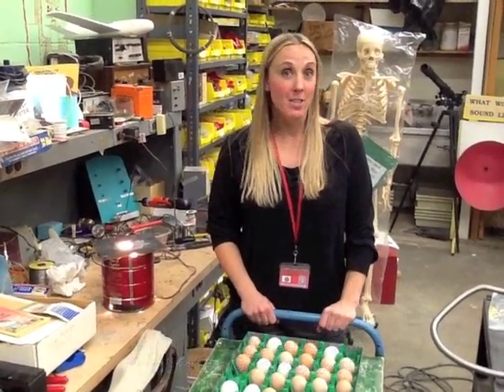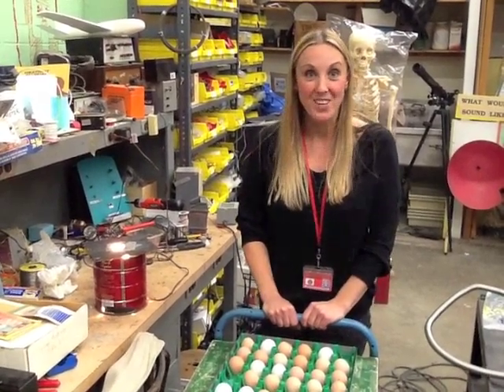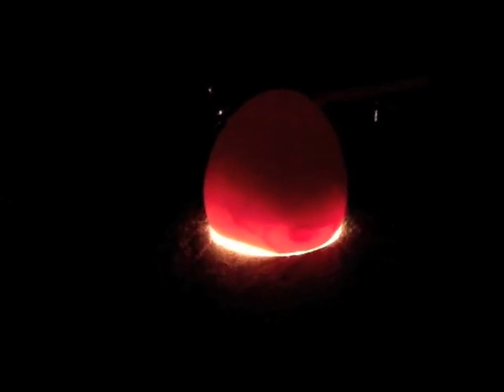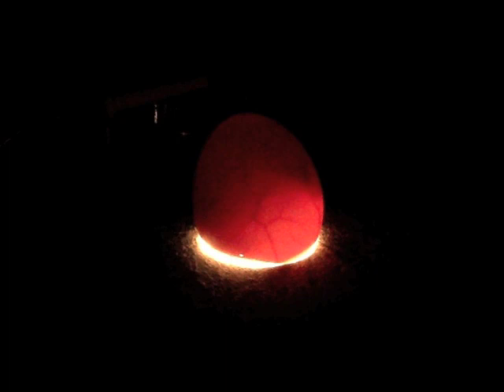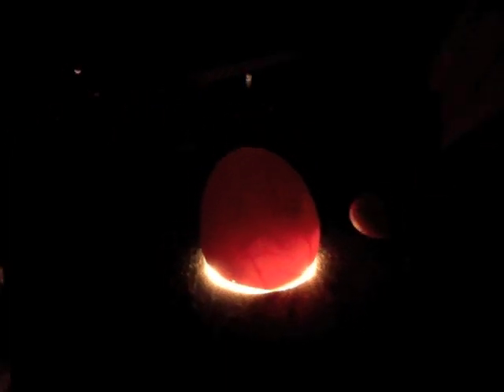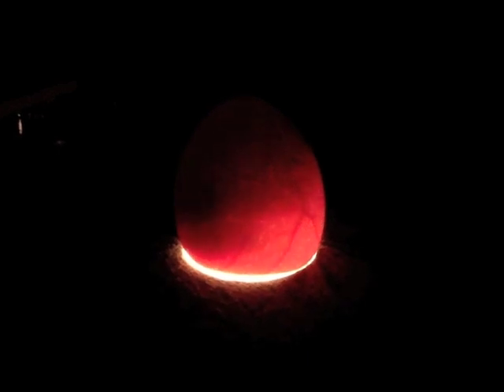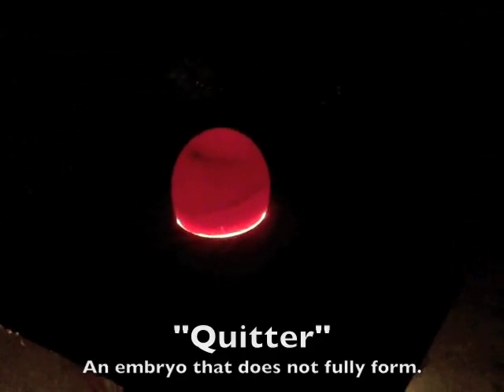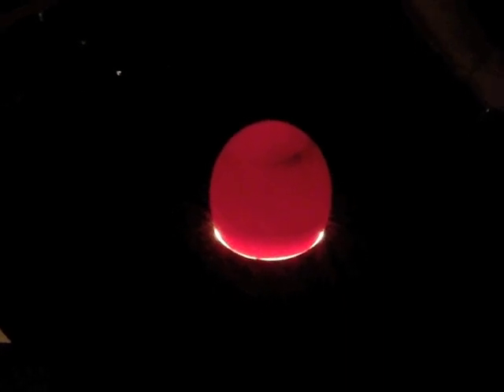Candling - Day 14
Science Center Director, Wendy Pavlicek checks in on our eggs after two weeks of incubation. Live embryos can be seen moving about inside the egg via the candling process.